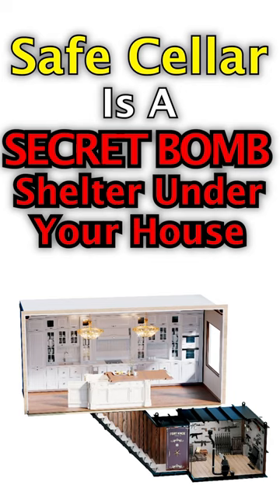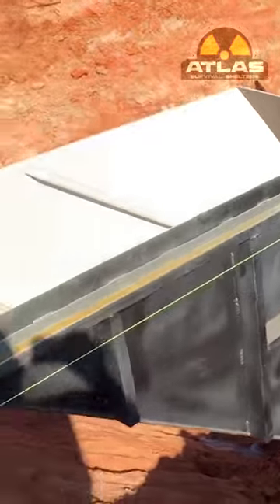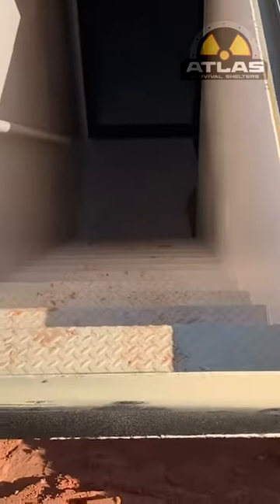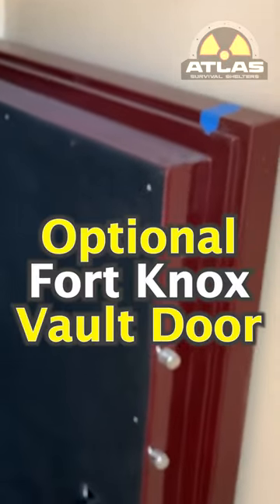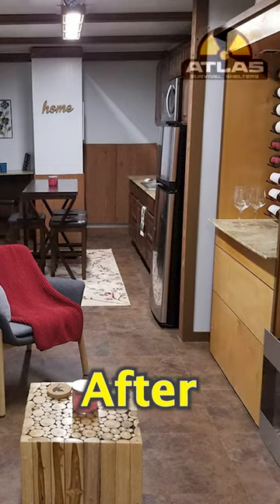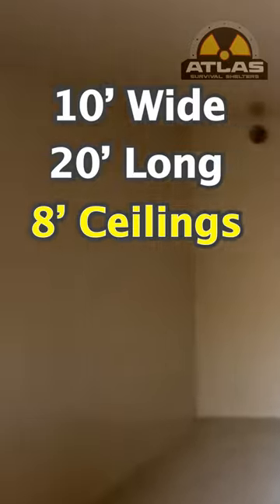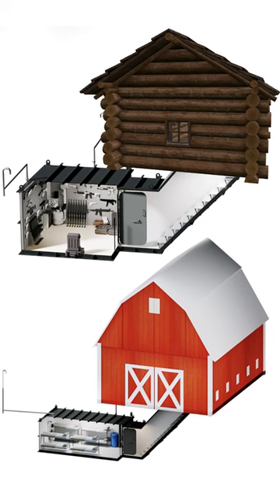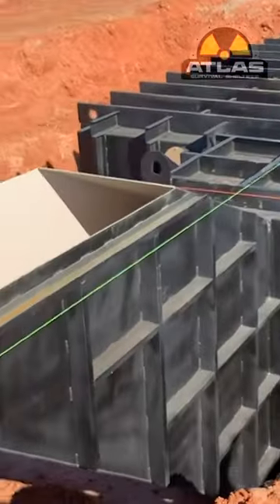Safe Cellar Is A Secret Bomb Shelter Under Your House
Ron Hubbard
President/CEO & Founder